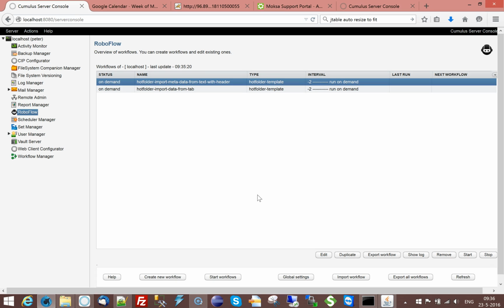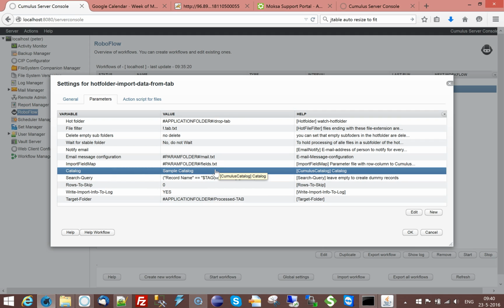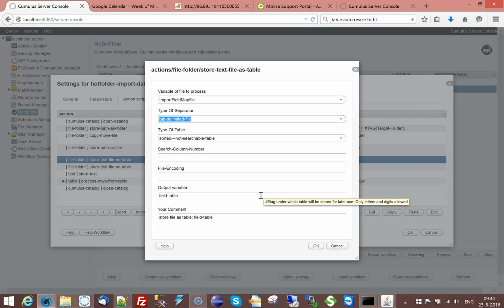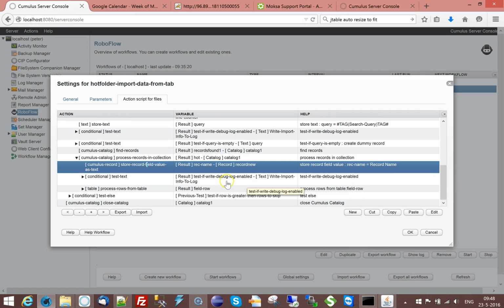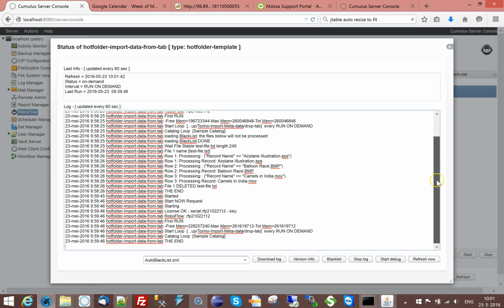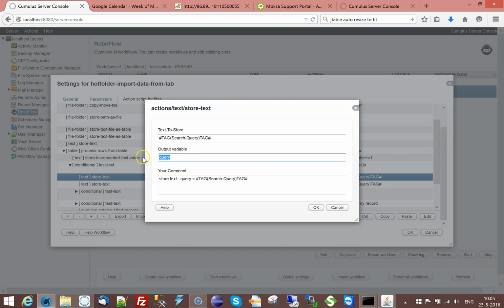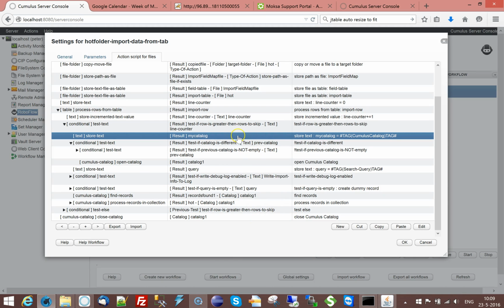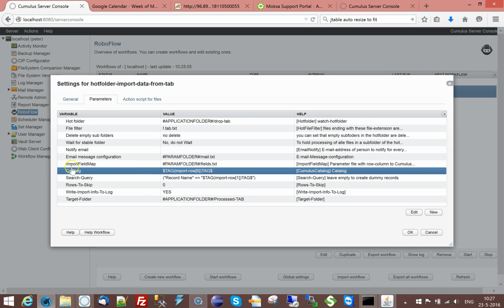Canto Roboflow 9 2 Import Tab delimited text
Canto Roboflow 9 2 Import Tab delimited text in Canto Cumulus catalog